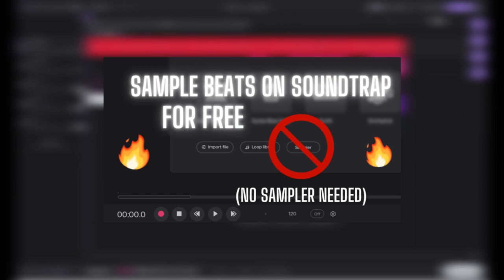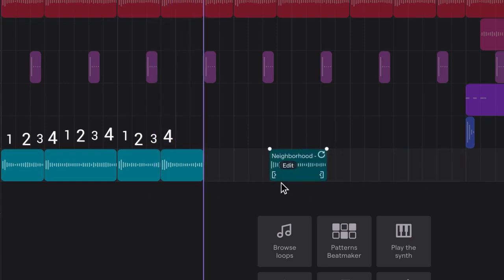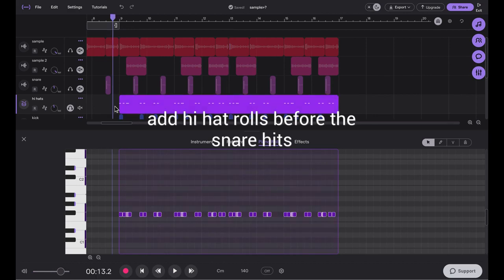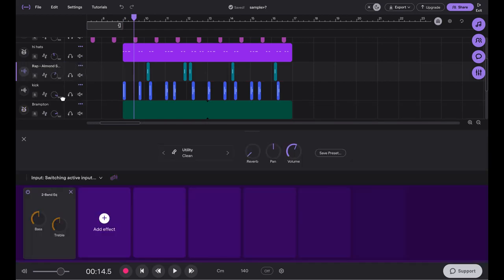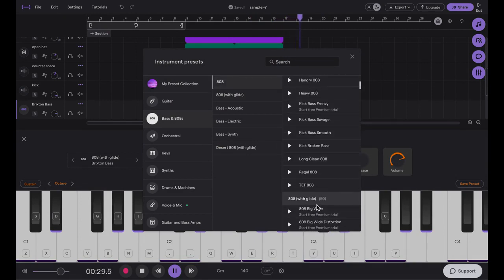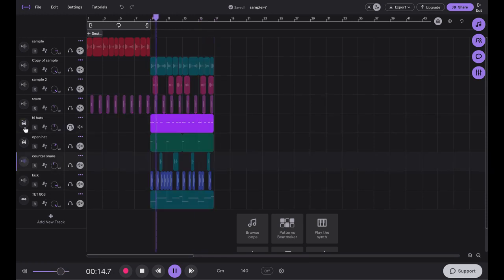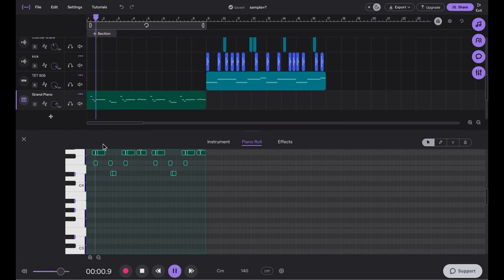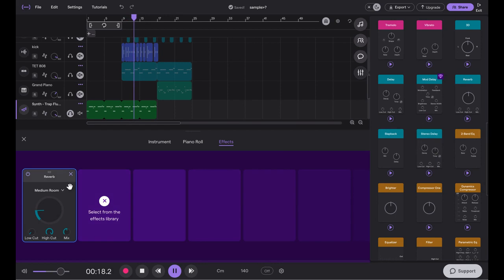Create CATCHY TRAP Beats on SOUNDTRAP - (EASY Tutorial)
do you want to sample loops and flip melodies into fire beats on soundtrap like your favorite rappers? if so, this tutorial is PERfect for you!

in this video i am going to show you how to SAMPLE MELODIES AND LOOPS for trap beats in soundtrap.com for FREE. HOW TO MAKE FIRE MELODIES IN SOUNDTRAP🔥🔥 you do not need to pay for anything to get a free account soundtrap and i will be teaching you how to make insane beats for rappers.

how to mix songs on soundtrap
how to make good trap melodies
melodic trap sample type beat
music beats for songs rap
BEST TUTORIAL FOR TRAP BEATS ON SOUNDTRAP A FREE MUSIC PRODUCTION WEBSITE APP
instrumental beats instrumental beats
bandlabs beat tutorial
how to find good beats
how to make easy trap beats
how to make good beats
band labs beat easy